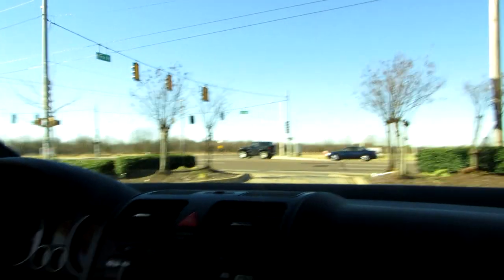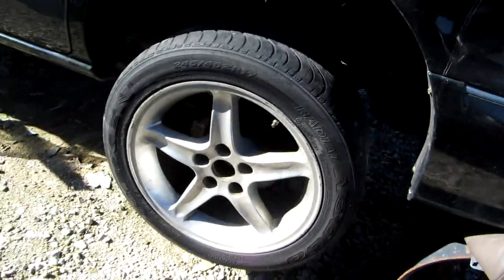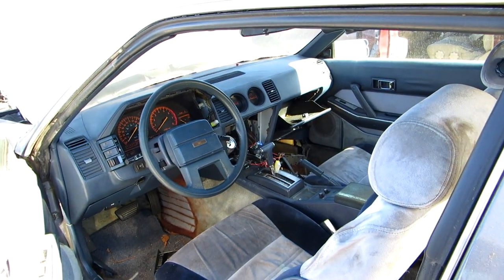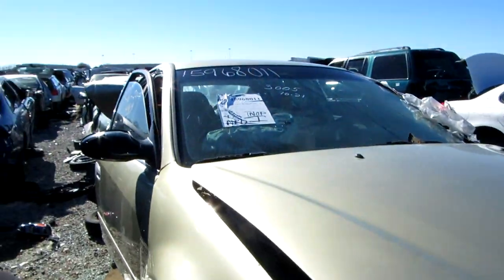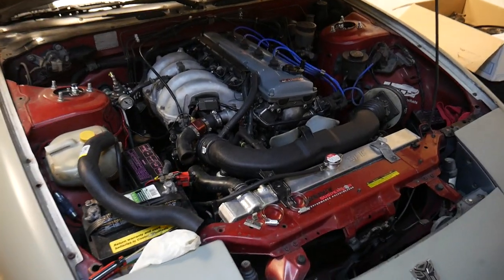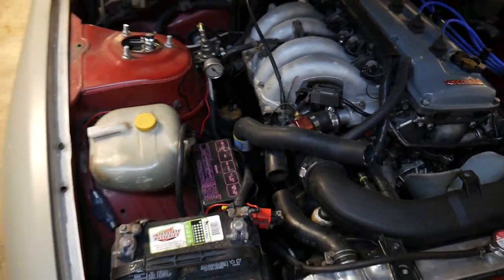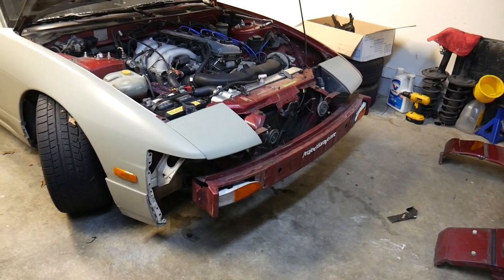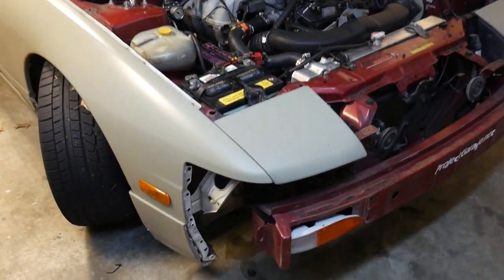Streetcar Life EP.7: Kerbs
We explore a new junkyard, my 240 gets ready for some snow, and the Rodeo gets sideways